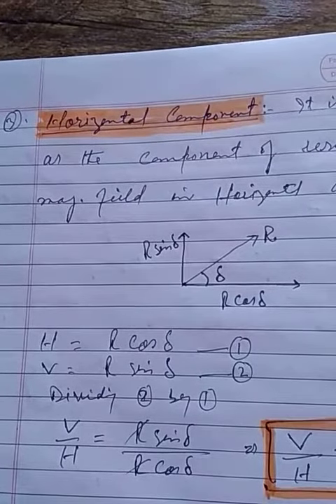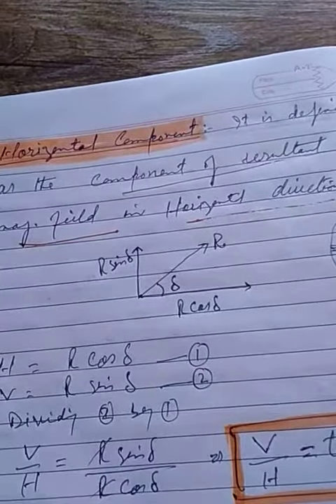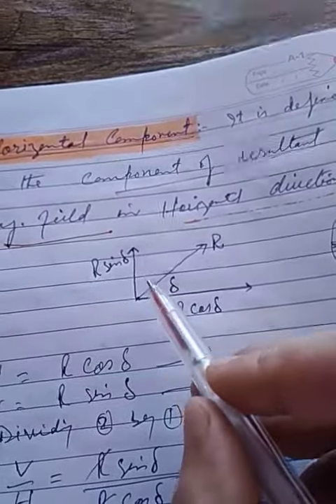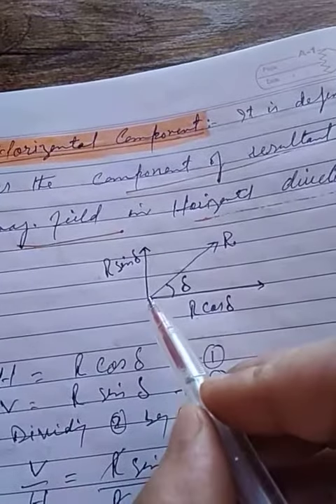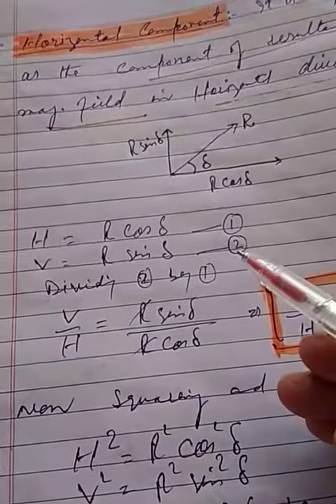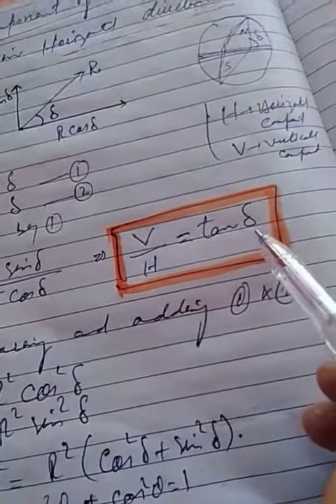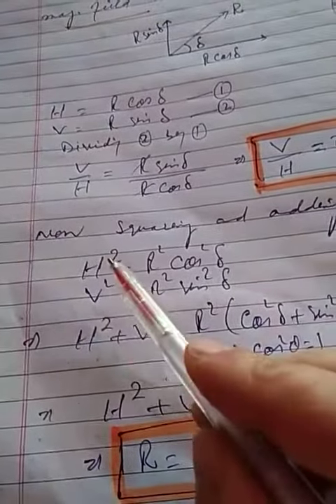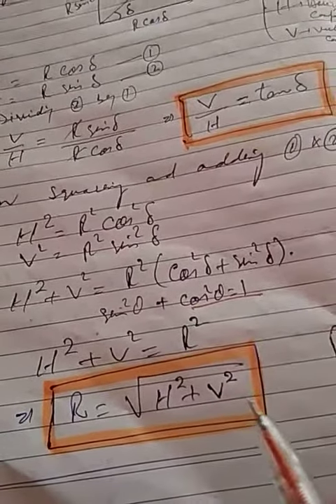Subject: physics, class: XII, Topic: Earth's Magnetism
Name: Jahangir